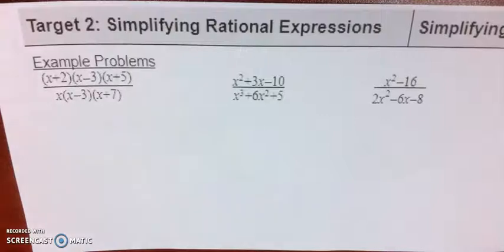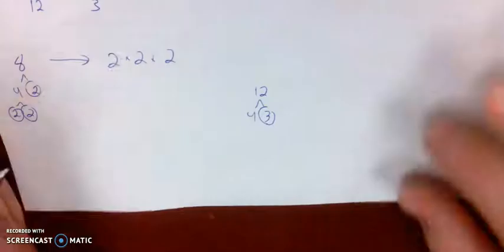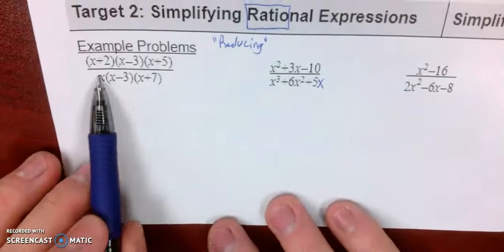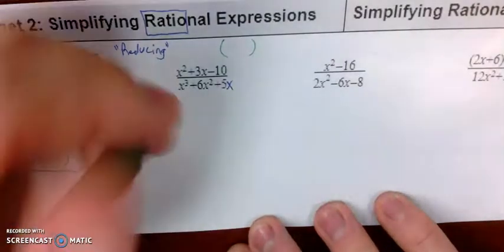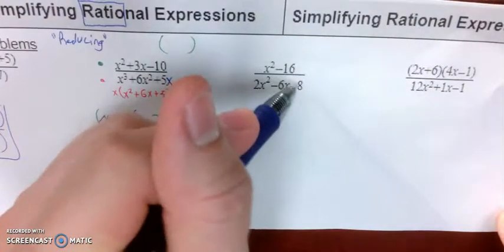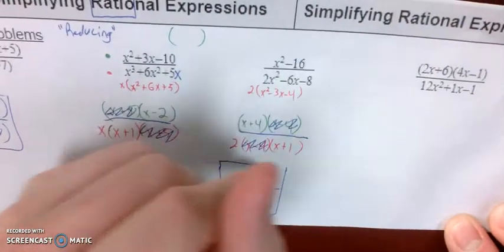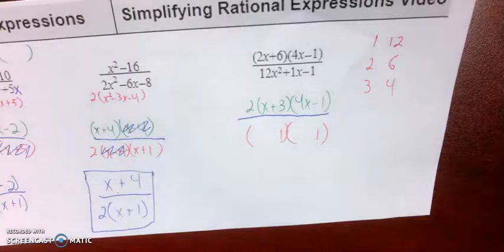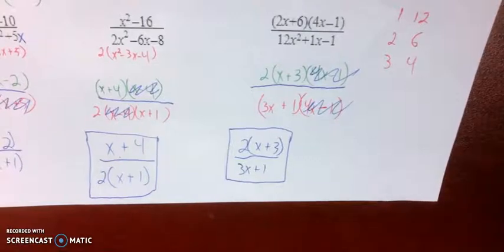Simplifying Rational Expressions